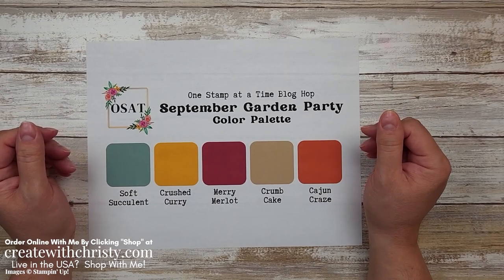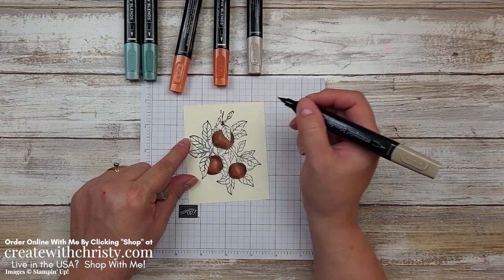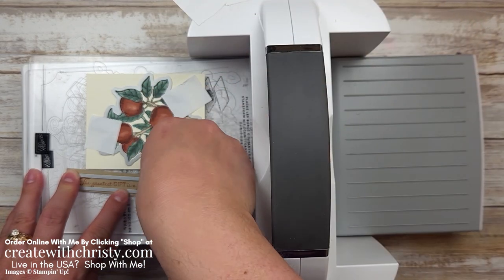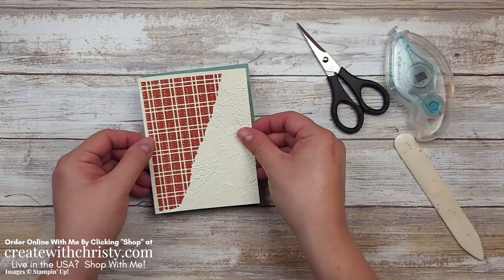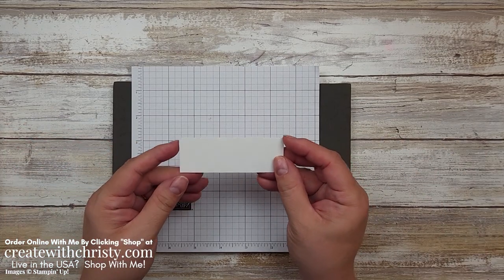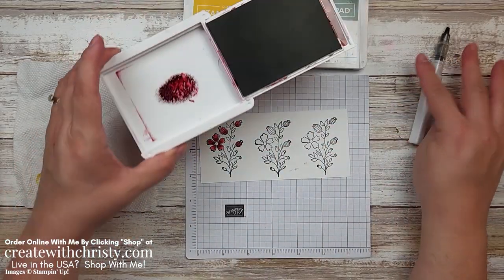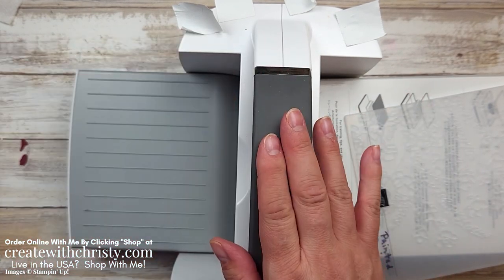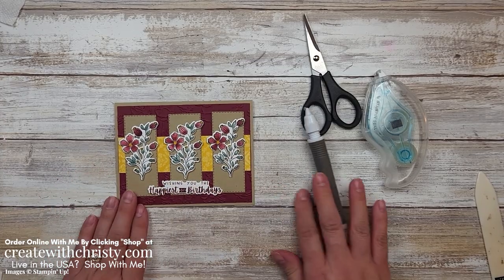Making 2 Cards Using Same Color Palette - One Stamp at a Time Blog Hop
In this video, I'll be making 2 cards using same color palette. These cards were made for the One Stamp at a Time Blog Hop. The first card features the Apple Harvest Stamp Set and Apple Blossoms Dies. The dies are a part of Stampin' Up!'s Perfect Partners Promotion (link below). The stamp set is from the July-December 2022 Mini Catalog. The second card features the Fresh Cut Flowers Stamp Set and Fresh Cut Stems Dies. The dies are also a part of the Perfect Partners Promo. The stamp set is from the 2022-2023 Annual Catalog. I teach how to color the floral images in with ink pads and Clear Wink of Stella, too.

Perfect Partners Promotion - Bundles & Die-Sets are only available while supplies last or until Sept 30, 2022

Monthly Thank You Gifts – Earn Thank You Gifts When You Order Stampin' Up! Products From Me (USA residents only)

Video Chapters: